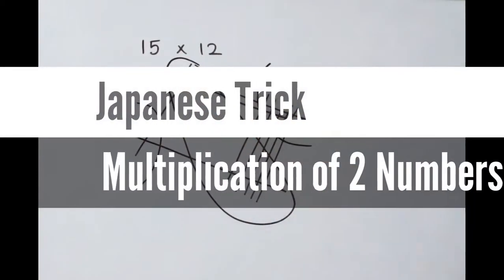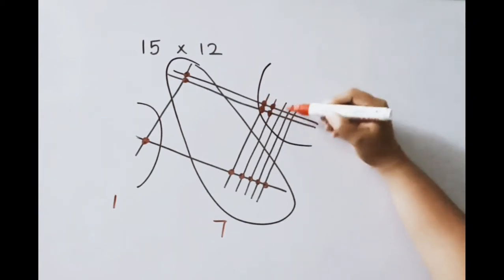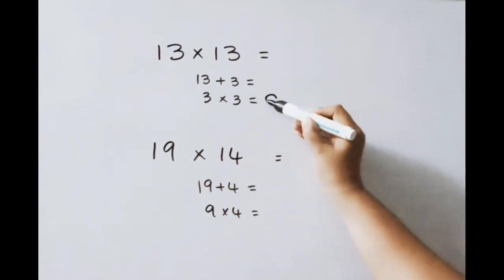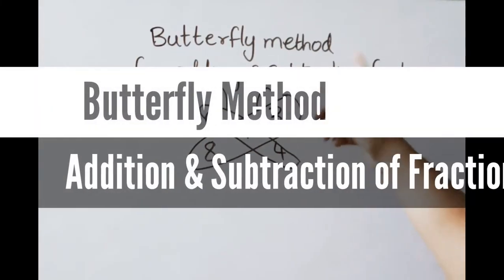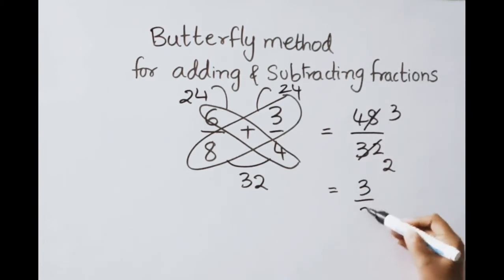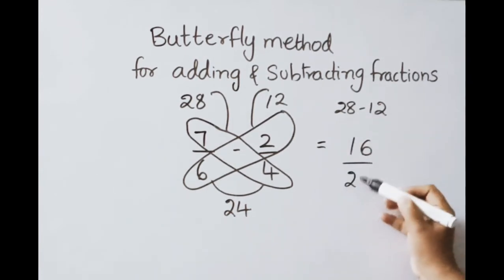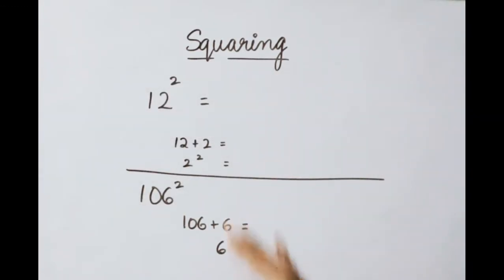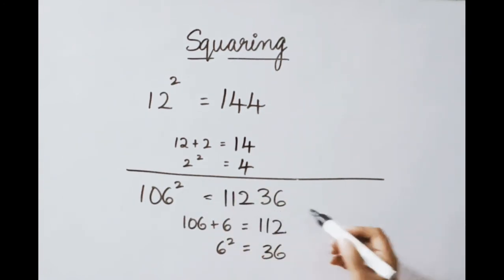5 math tricks that you must know!